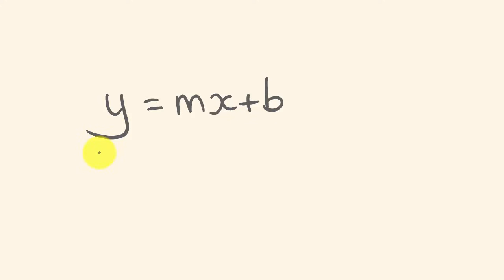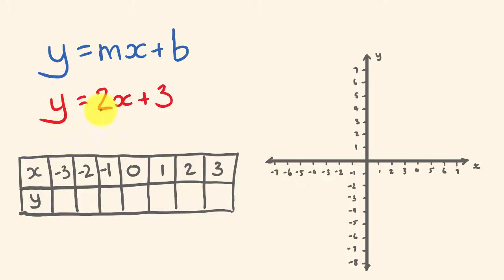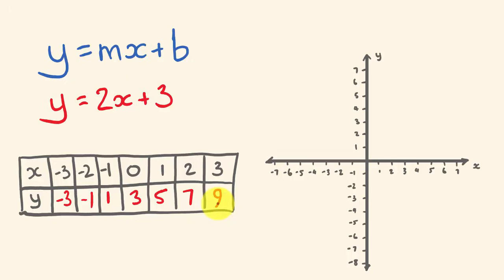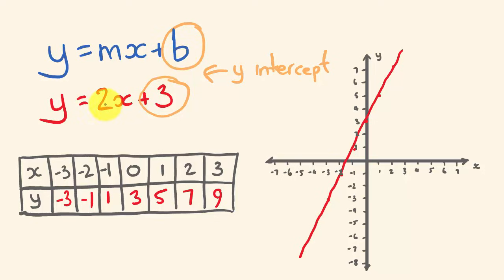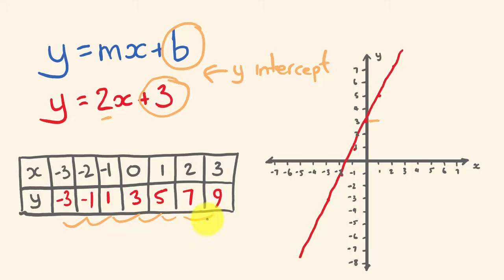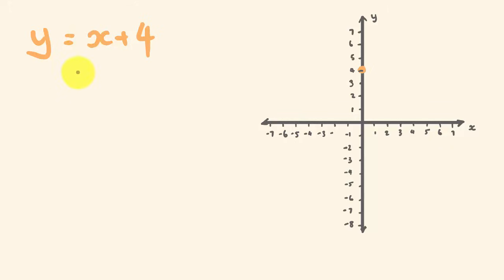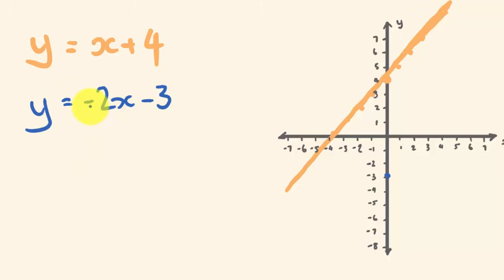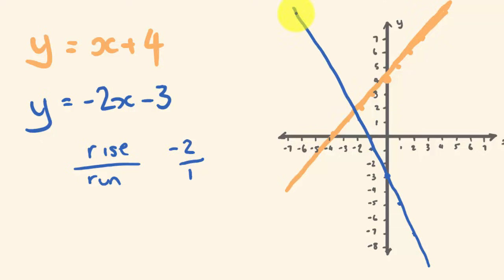Graphing linear equations using y = mx + b (Slope - Intercept)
Graph linear equations using y=mx+b - the slope intercept.
All linear equations can be made into an equation of this form - where m is the gradient (slope) of the graph - that is hop much it rises or falls, and b is the y intercept - where the line crosses the x axis.
Sounds hard?
Watch and you'll learn quickly that it's easy!